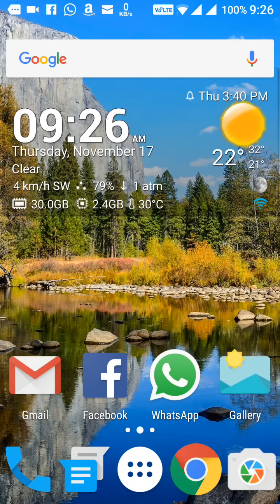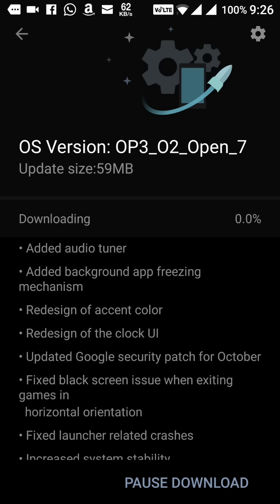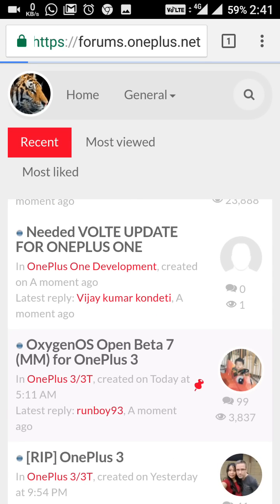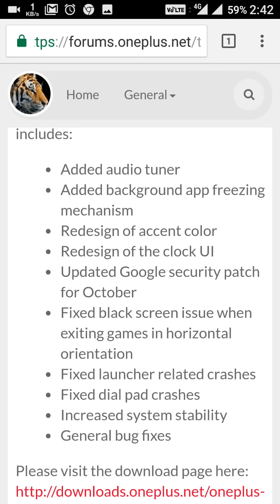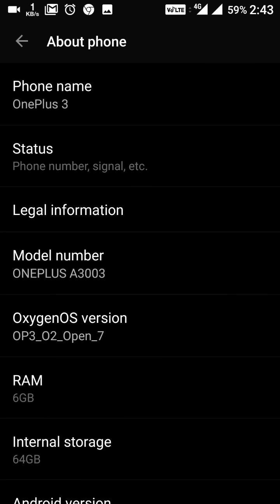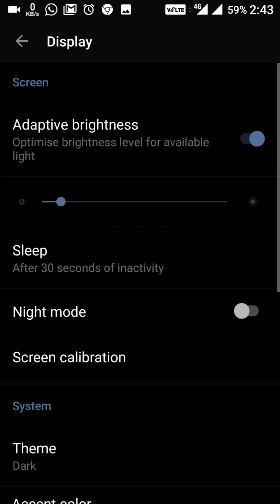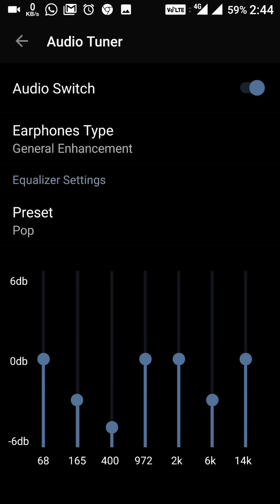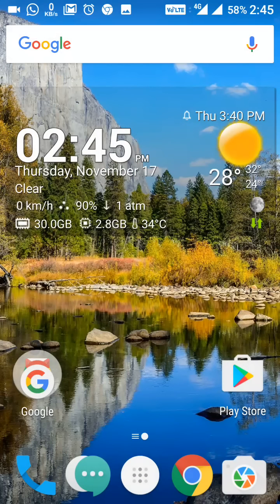Oneplus 3/3T: Oxygen OS Beta Open 7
Today On 17 nov 2016, Oneplus has released the new update Oxygen OS Open Beta 7 for its existing Oneplus 3 Devices. This is prior to the release of Android N or Android 7.